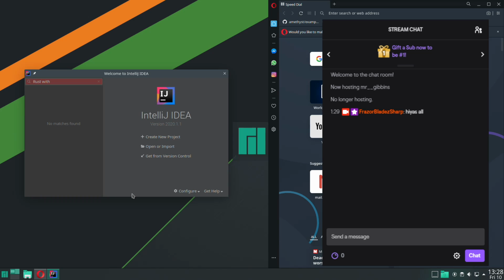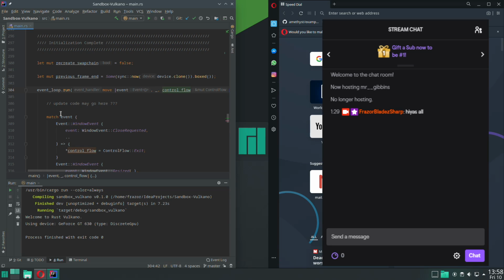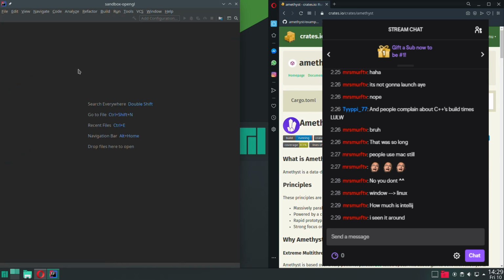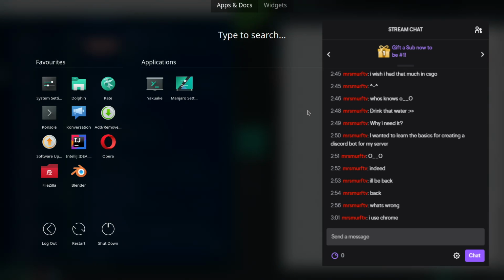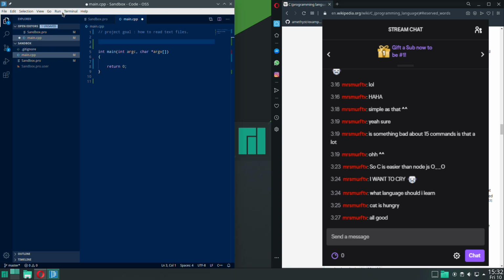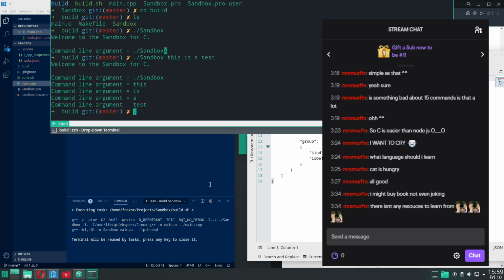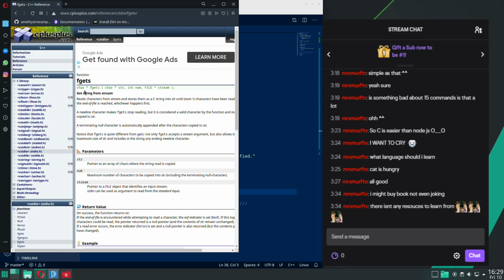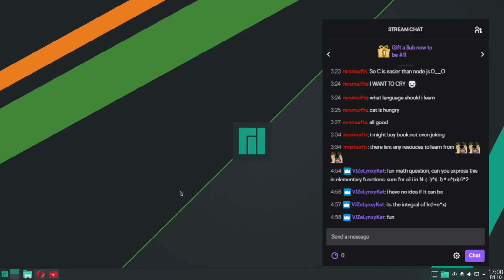Chat With Bladez ! : A Look at Rust programming